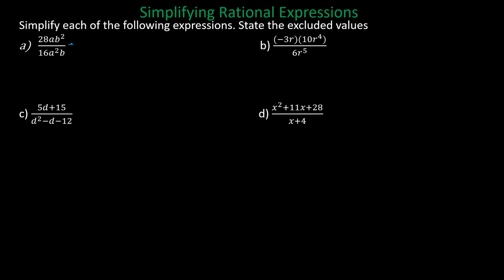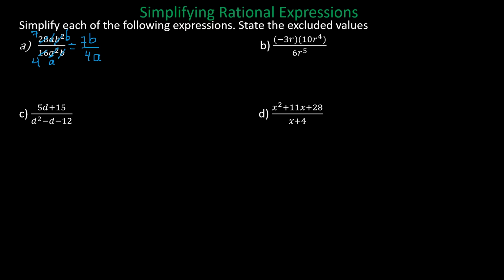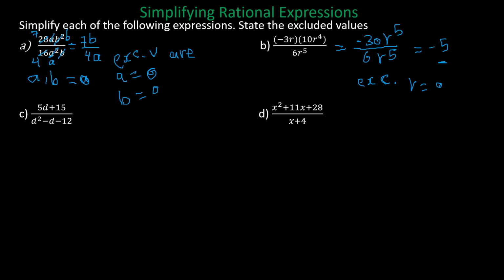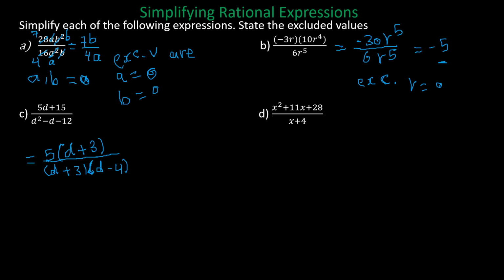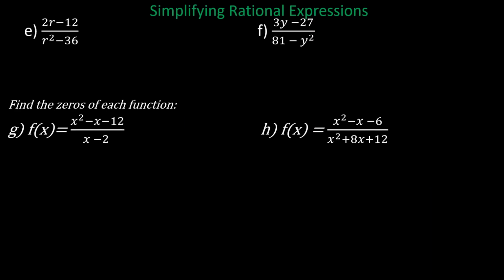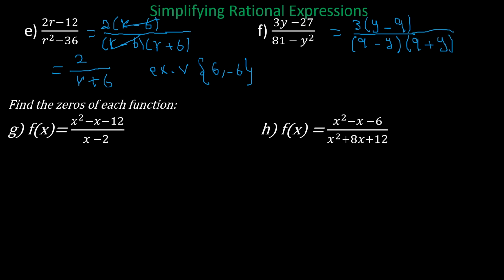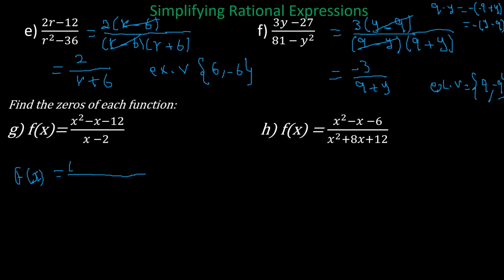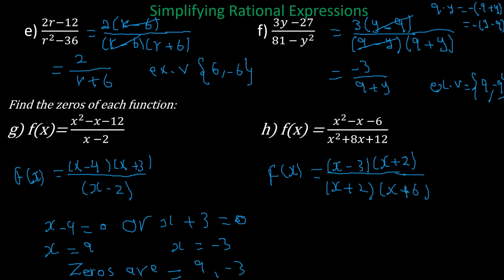🎓 Simplify Rational Expressions Like a Pro! 🚀 Dr. Math's Ultimate Guide 📚maths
**Master Simplifying Rational Expressions: The Ultimate Guide!**

Welcome to Dr. Math! 🌟 In this video, we're diving into the essential techniques for simplifying rational expressions. Perfect for students, teachers, and math enthusiasts, this tutorial will break down the steps to simplify these expressions, making the concepts easy to understand and apply.

- **What Are Rational Expressions?**: Get a clear understanding of rational expressions and their components.
- **How to Simplify Rational Expressions**: Learn the step-by-step process to simplify these expressions efficiently.
- **Identifying and Canceling Common Factors**: Discover how to spot and cancel common factors in the numerator and denominator.
- **Practice Problems**: Work through examples to reinforce your learning and boost your confidence.

📚 **Topics Covered:**
1. Introduction to Rational Expressions
2. Finding the Greatest Common Factor (GCF)
3. Simplifying by Canceling Common Factors
4. Simplifying Complex Rational Expressions
5. Real-World Applications
6. Practice Problems and Solutions

Whether you're preparing for exams, need help with homework, or just want to improve your math skills, this video is designed to make learning rational expressions easy and enjoyable. Follow along as we break down each concept and provide tips for mastering these essential math tools.

Leave your questions and comments below – we're here to help!

Welcome to "Dr. Math" – Your Gateway to Mathematical Mastery! 🌐🧮

🔍 Explore the fascinating world of mathematics with Dr. Math, where numbers, geometry, and algebra come to life! From the basics to advanced concepts, embark on an educational journey designed for learners of all levels. 🎓💡

📚 Uncover the philosophy of math and delve into the intriguing realm of unprovably true statements. Dr. Math makes math fun and accessible, presenting mathematical theories, discoveries, and proofs in an engaging and comprehensible manner. 🤖📐

🎩 Get ready for mind-bending math tricks and tactics! Dr. Math introduces unique and effective strategies for learning algebra, making even the most complex concepts approachable. 🚀🔢

👨‍🏫 Whether you're a beginner seeking an algebra crash course or an advanced learner exploring mathematical statements and theorems, Dr. Math has you covered. From algebra basics to SAT math hacks, our videos provide in-depth explanations and practice sessions. 📹👩‍🏫

🔐 Unlock the secrets of algebra, unravel math tricks, and witness the beauty of mathematical discoveries. 🌟🧠

🎉 Join the math revolution with Dr. Math – Where learning meets excitement! 🚀🌈